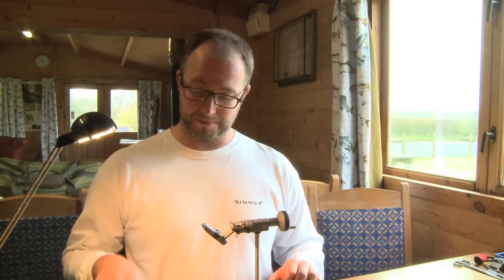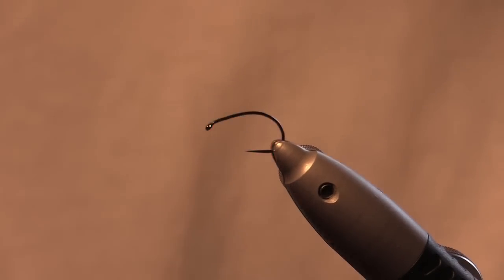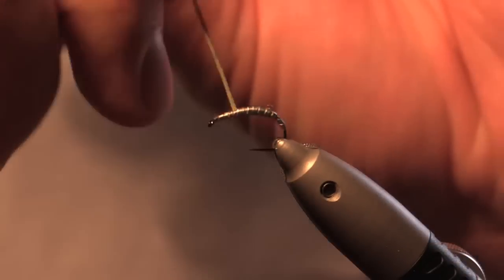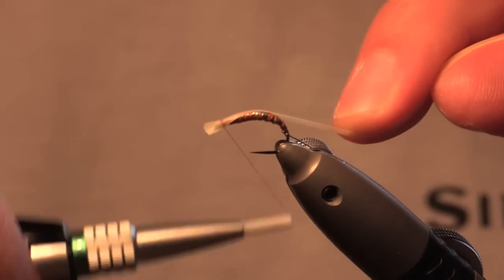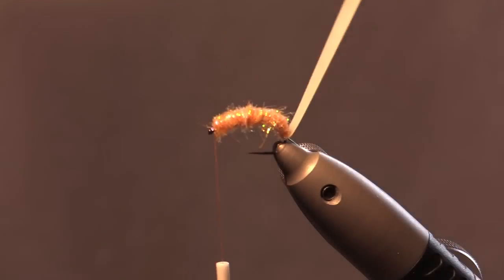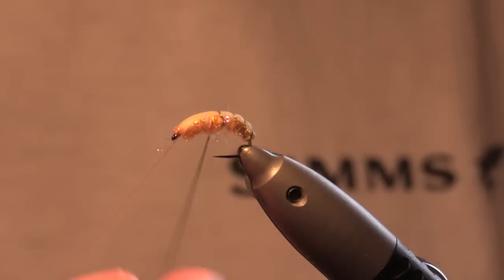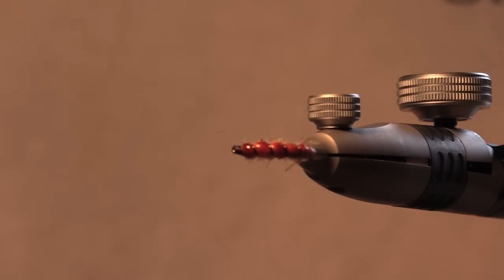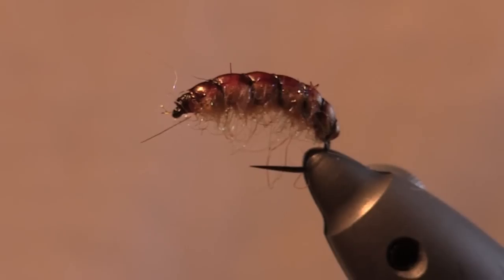How to Tie a Disco Shrimp - Fly Fishing for Grayling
Episode 1 - Wilderness TV head out to meet Ben Bangham, England Rivers Champion, to learn to tie a selection of flies for catching Grayling. In this episode Ben ties one of his favourites, the Killer Disco Shrimp.